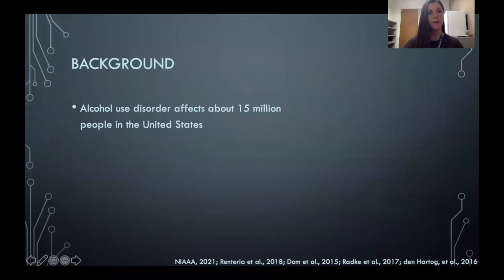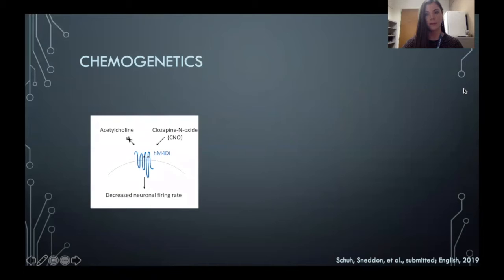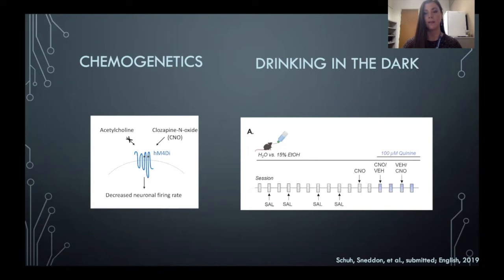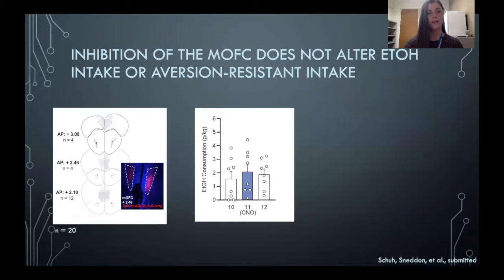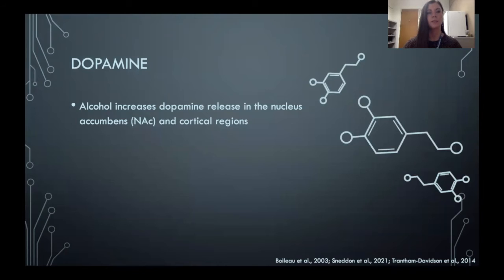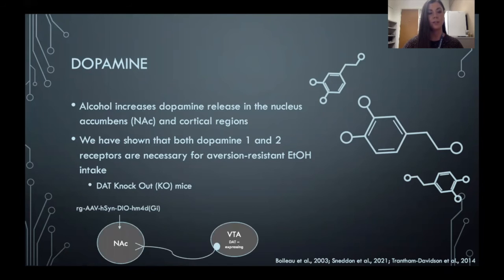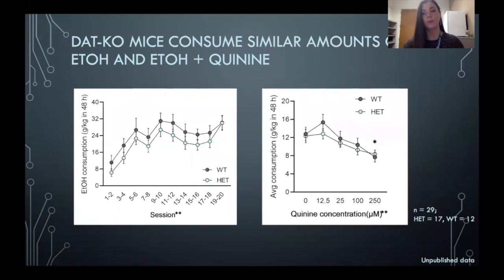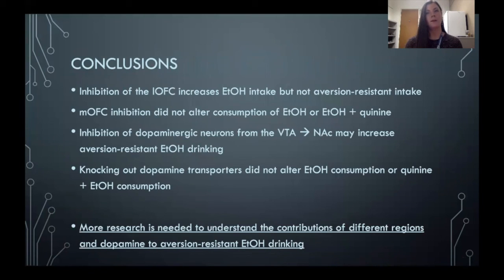Elizabeth Sneddon-Yepez SfN Presentation 2021